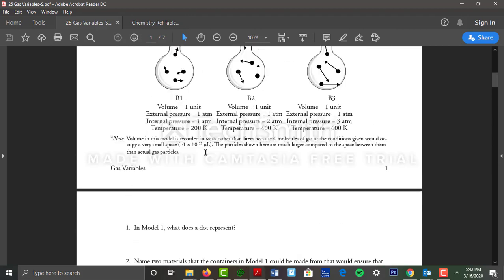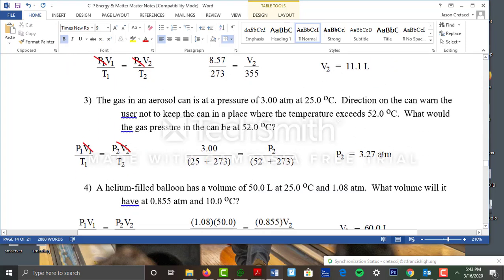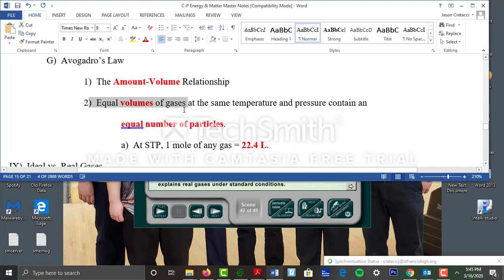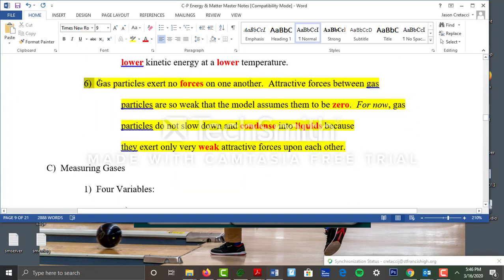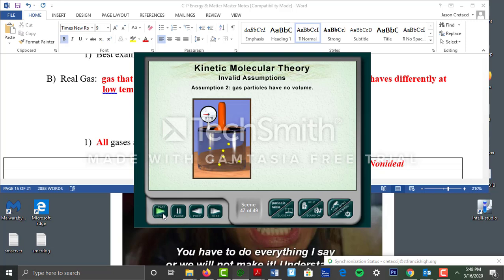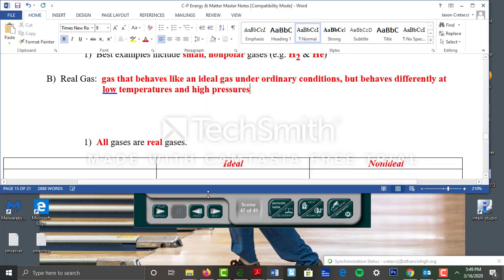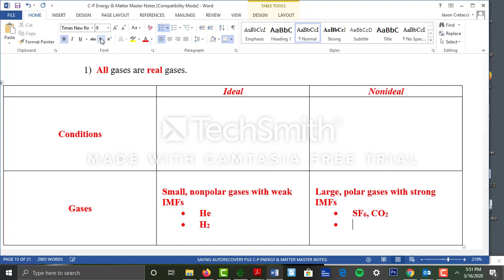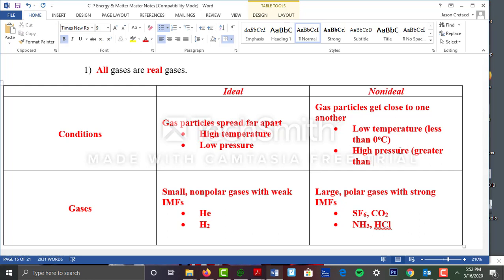Ideal vs Nonideal Gases